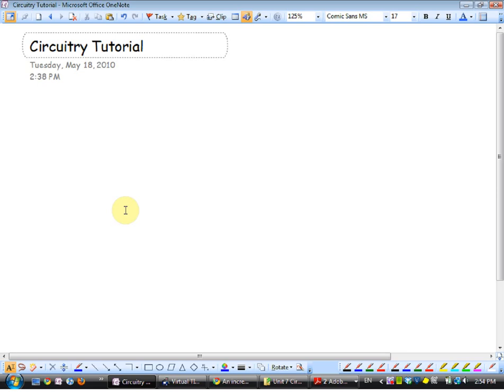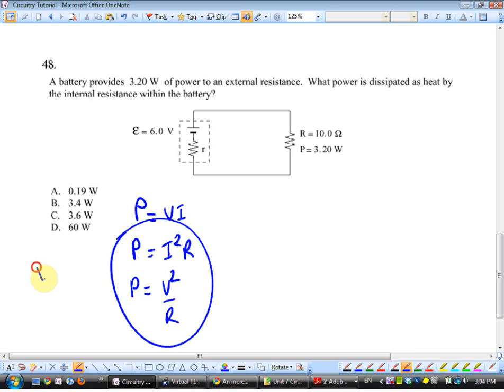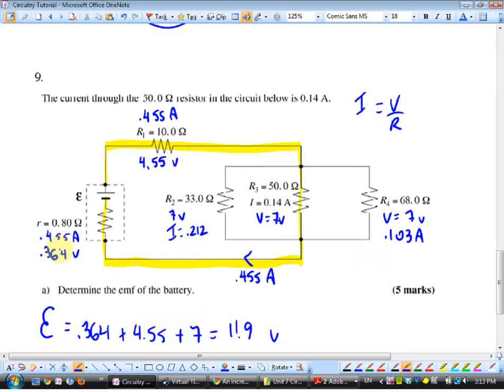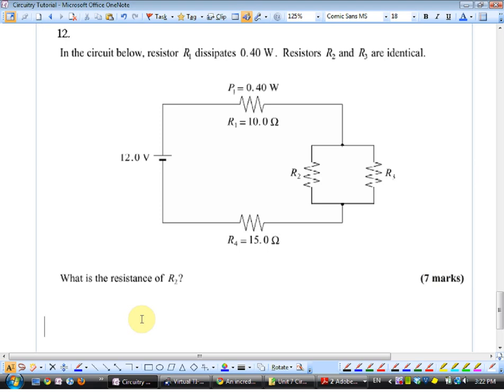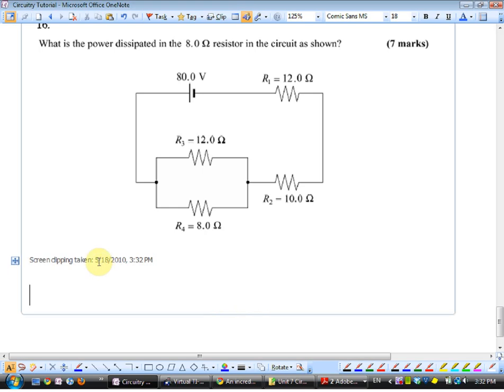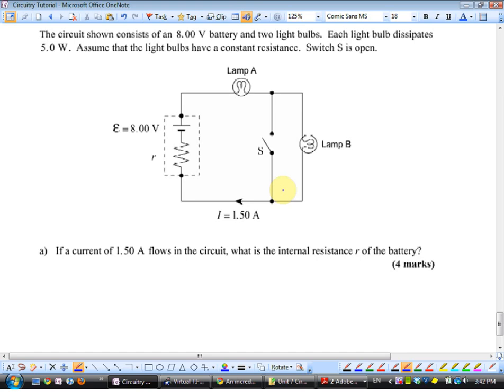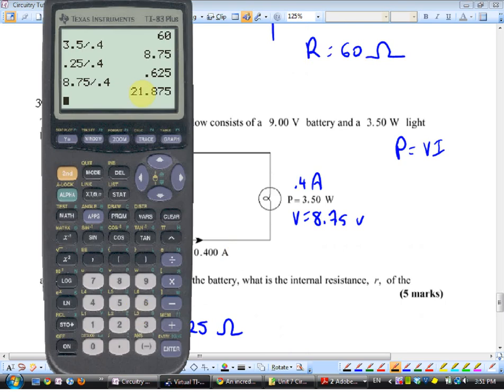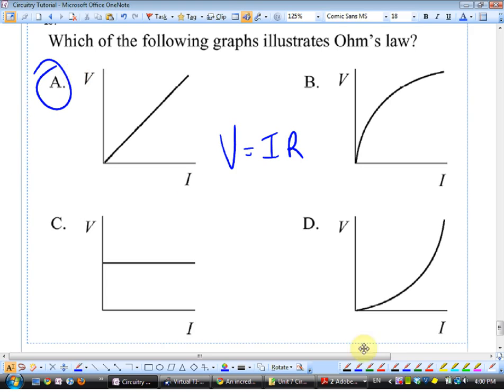Physics 12 Circuitry Tutorial 2010